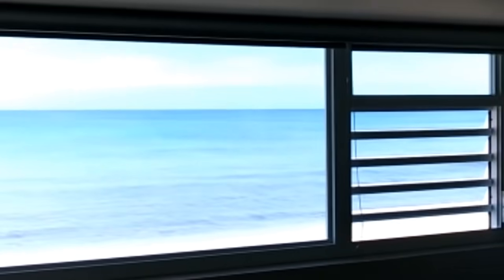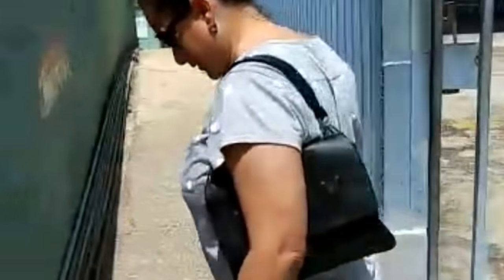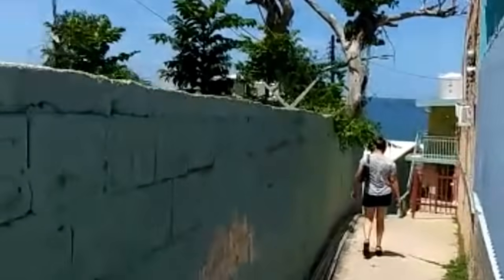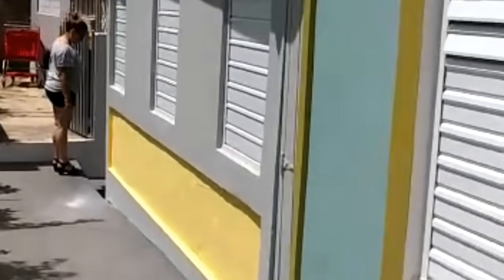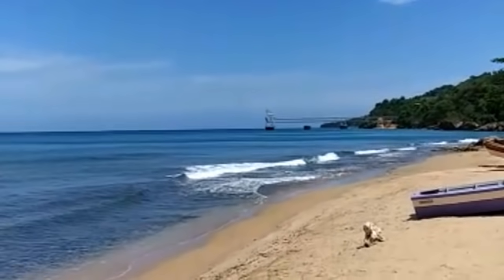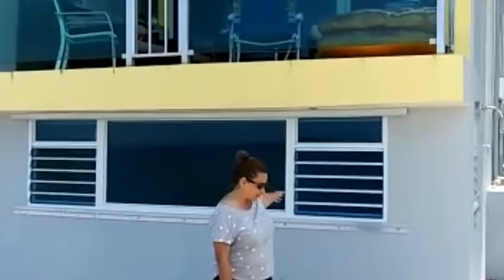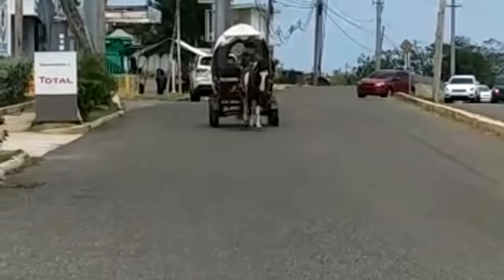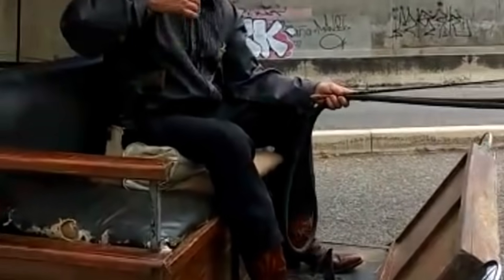Meet my son Jason & his wife BiBi, while on vacation in her hometown of Aquadilla, Puerto Rico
Jason & BiBi show us around Aquadillo, her hometown & they encounter a real gun-totin' Vaquero. LaPerla is an ancient city on the Atlantic Ocean